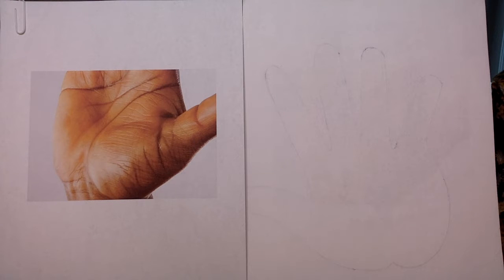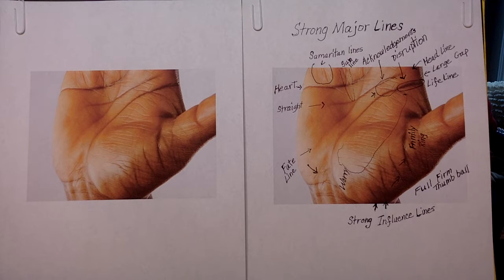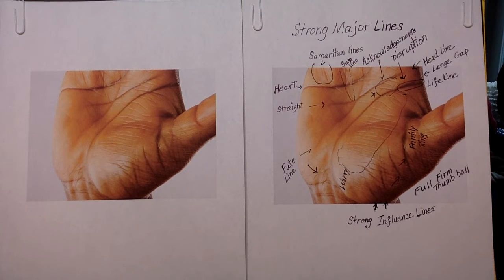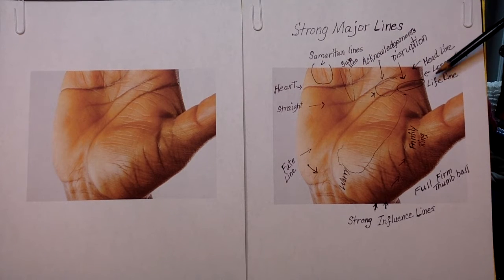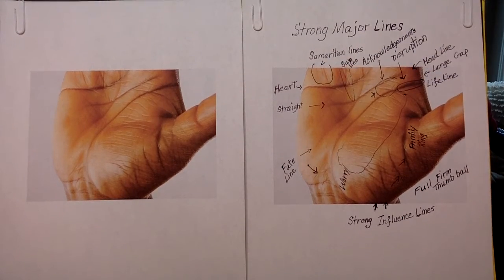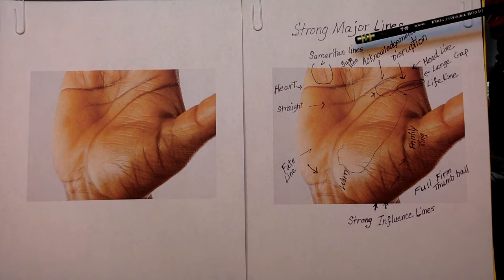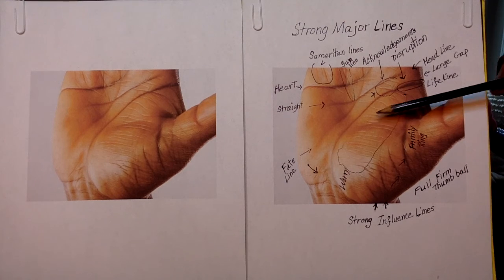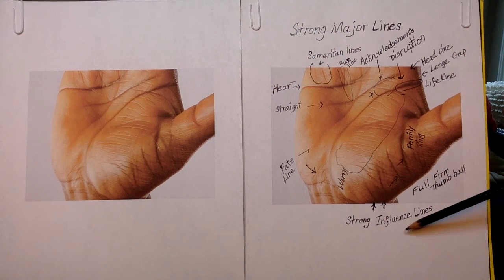181 ANALYSIS OF A PLAIN PALM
181 This analysis is of a right hand as shown in the photo. The photo shows a plain palm with strong Major Lines. No fingers are shown in this photo.
Hands show who we are at this moment in our lives and who we have chosen to be from our actions and reactions in the past.